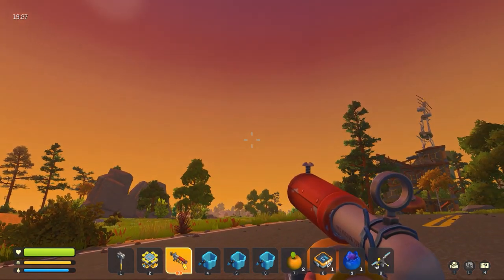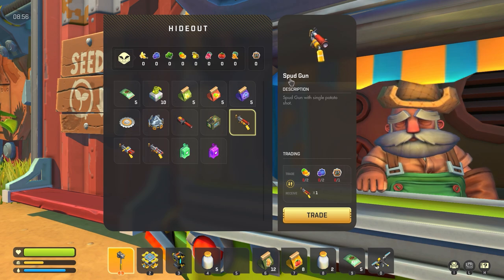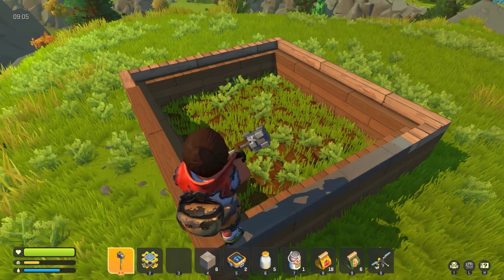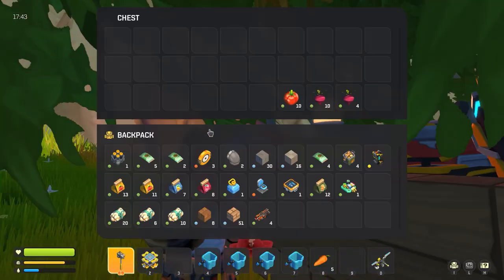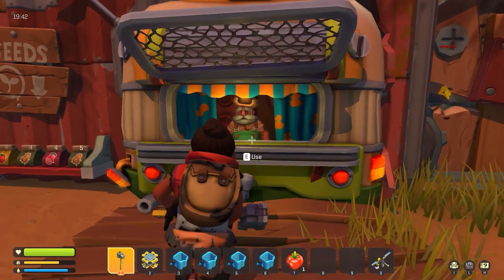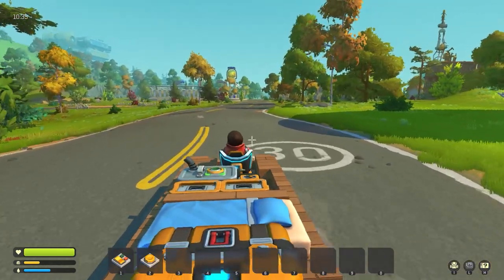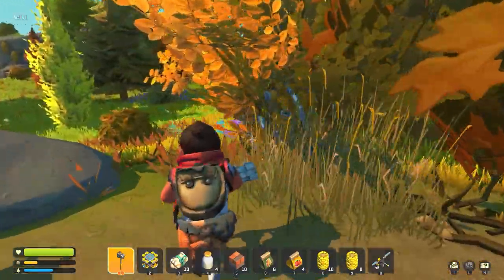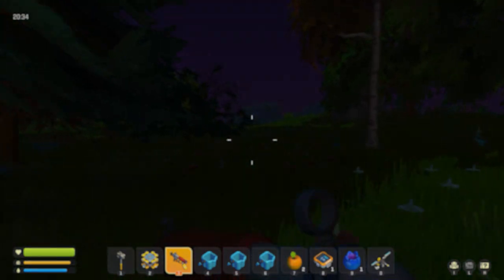How to Get The Spud Gun - Scrap Mechanic Survival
In this video, I will be showing you how to get the spud gun in Scrap Mechanic Survival.

Caleb - MightyCasub
Jay - Joltryx
Chug - Chugazug